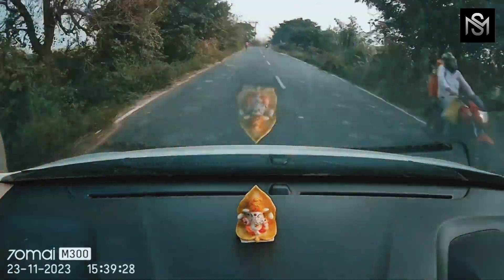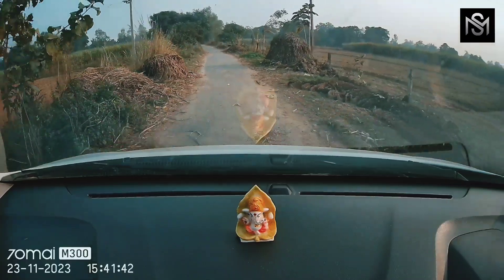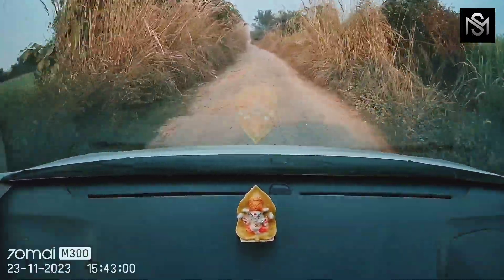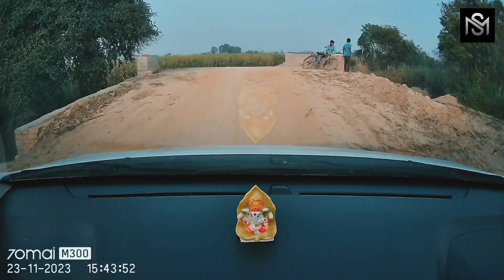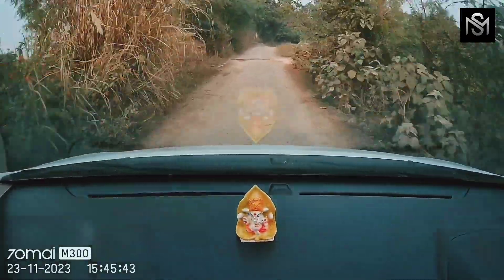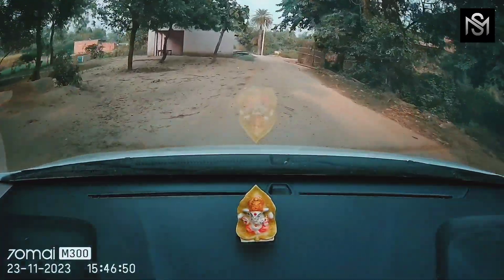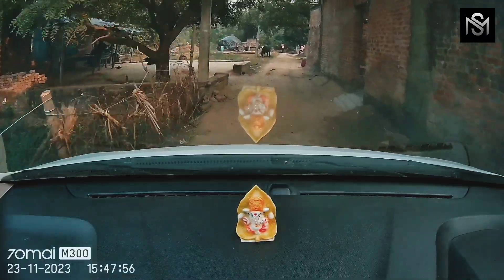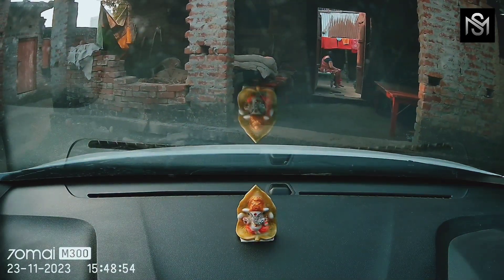LAST MOST BEAUTIFUL BARKHERWA VILLAGE PUBLIC REACTION ON LOUD CAR SITAPUR DISTRICT MUST VISITED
If you would like to repair your phone, then we've a dedicated Retail shop for it
G.page/solution360

I'm Managing director at Solution360, and love maing vlogs and short movie. I graduated from Shyam Lal College, Delhi University.